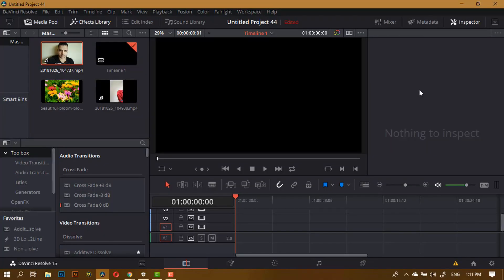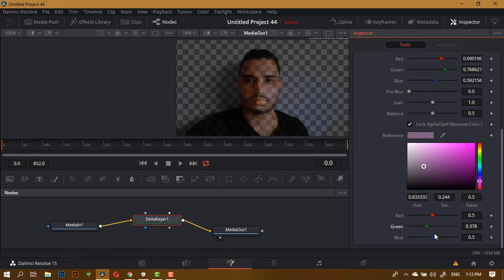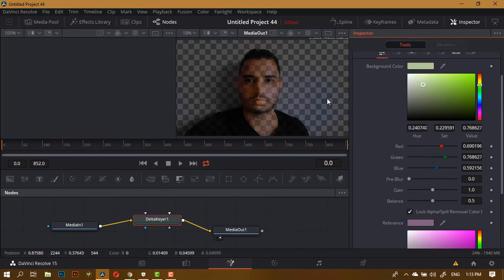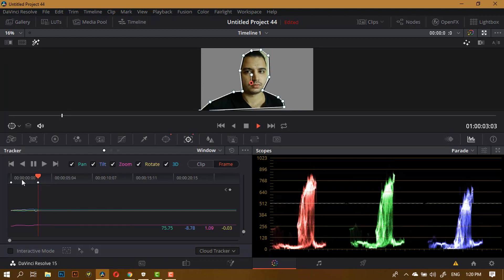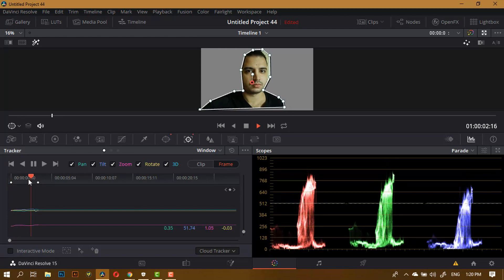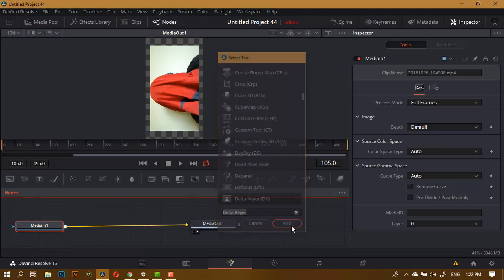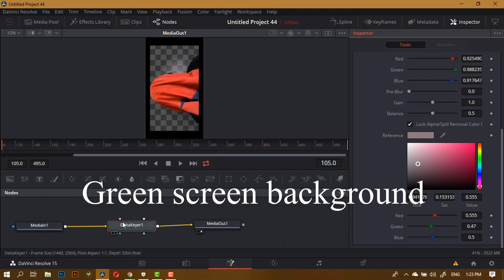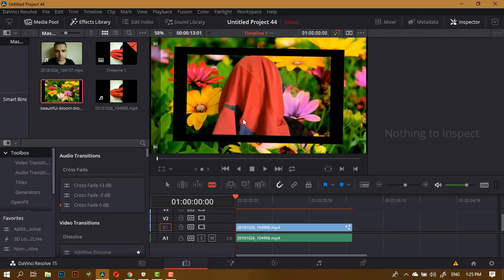How to change the background of any video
Short answer have a green screen background.

 A lot of people are asking how they can change the background of their videos in this tutorial I’m going to show you how to change the background of any video that you have I’m going to share with you two ways to do that.